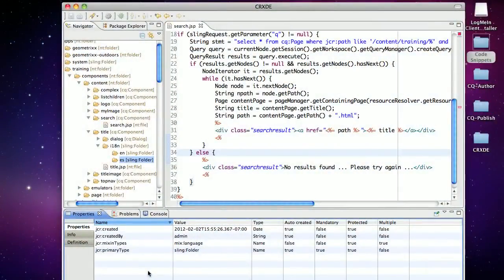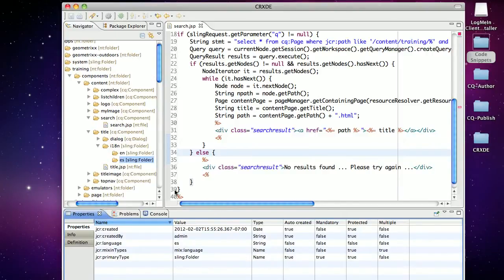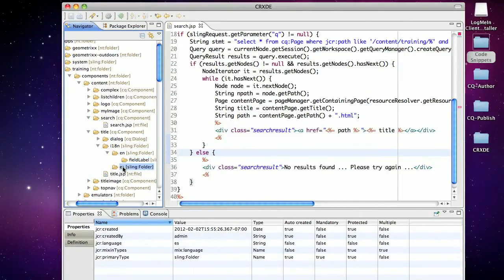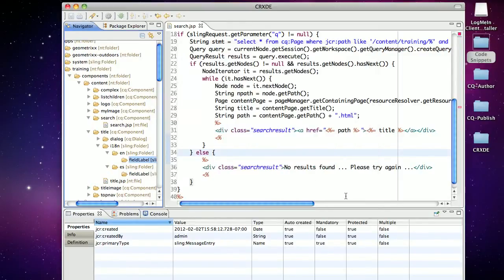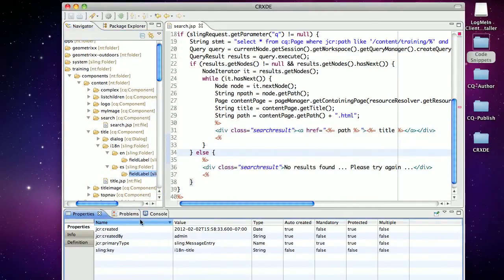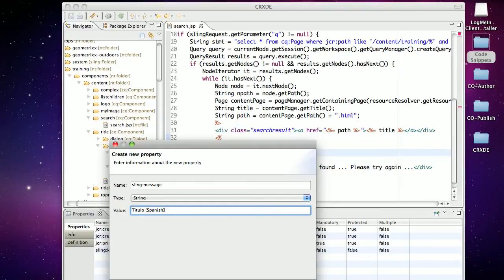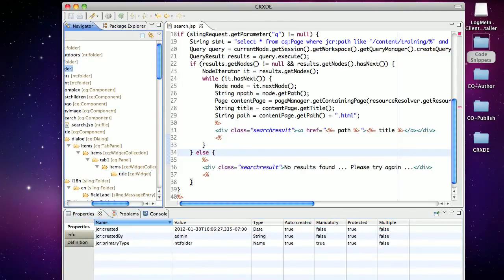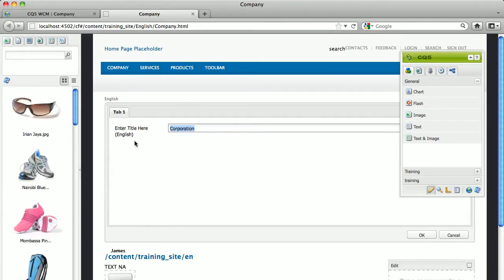43 Internationalization Part 1